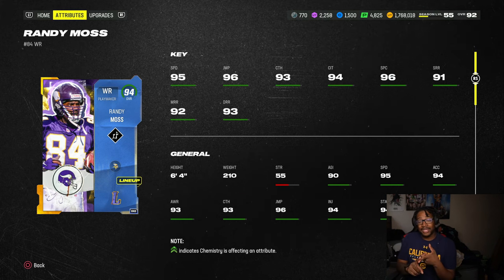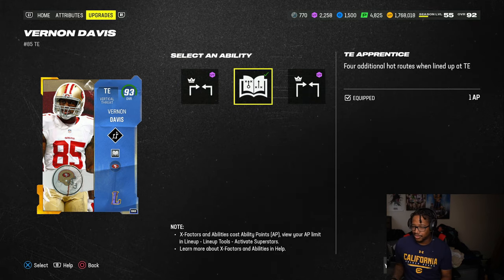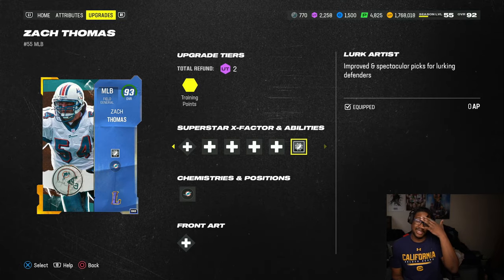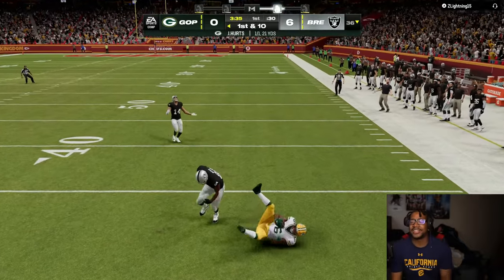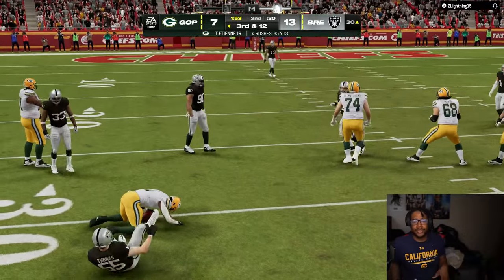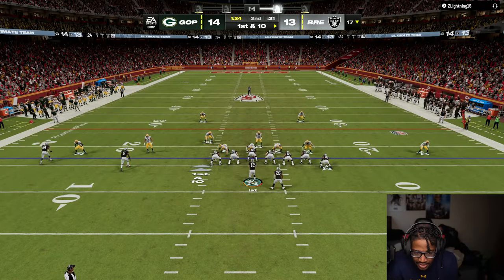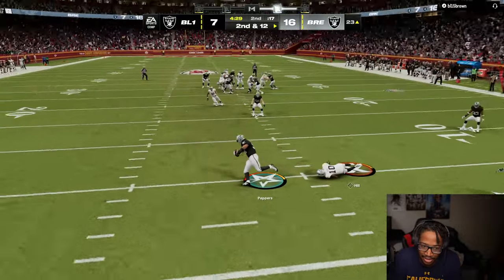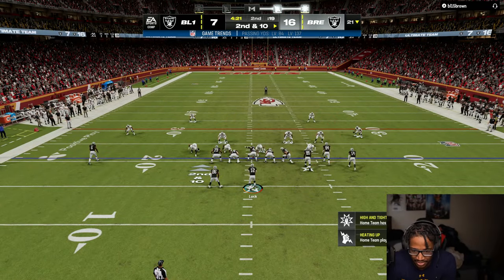LTD RANDY MOSS, VERNON DAVIS & ZACH THOMAS GAMEPLAY! MADDEN 24 ULTIMATE TEAM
WANNA GROW YOUR YOUTUBE CHANNEL?